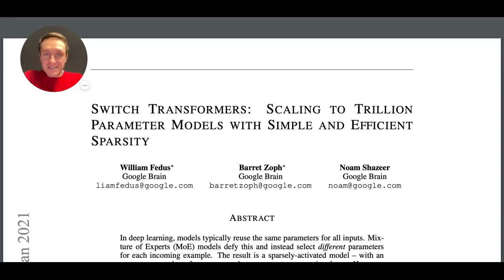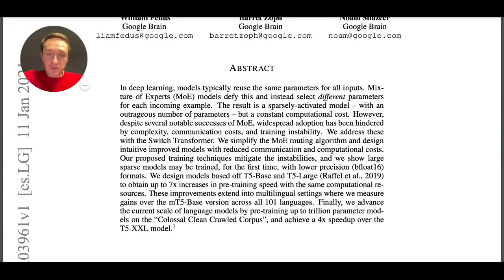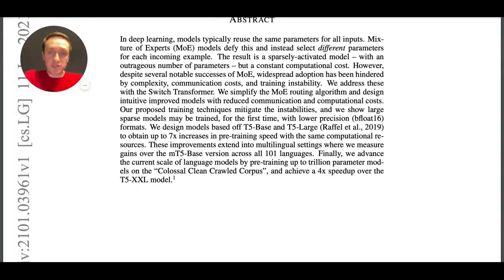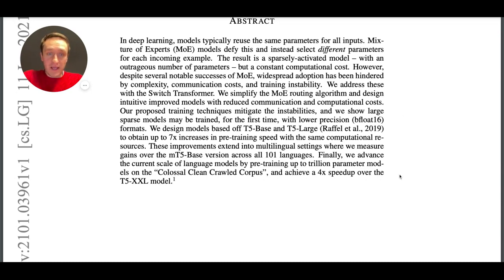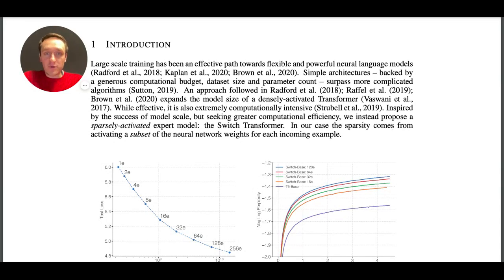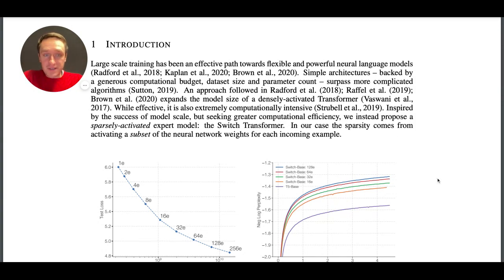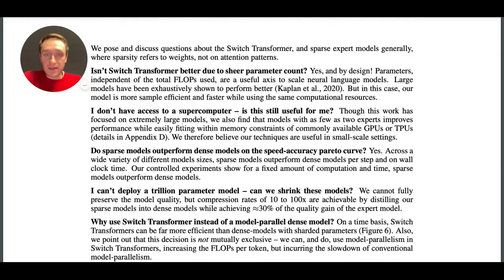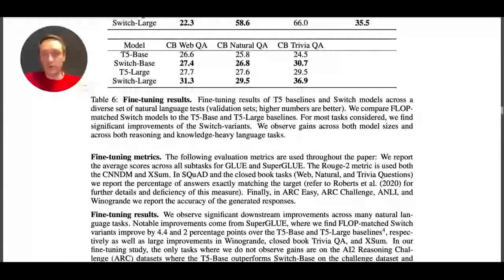GPT-3 is not the largest - trillion parameter model from Google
The new paper from Google shows a 1.6 trillion parameter Transformer model - the largest up to date.